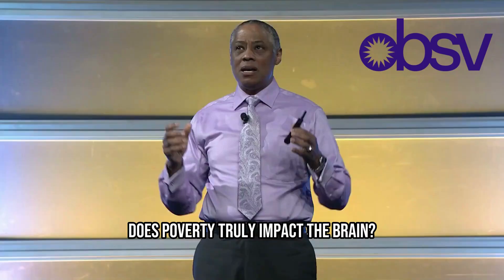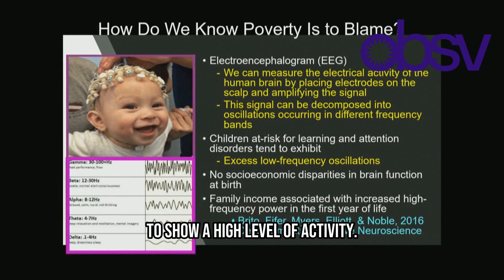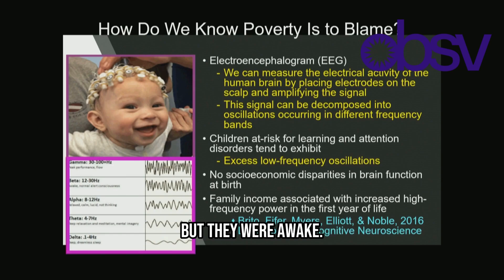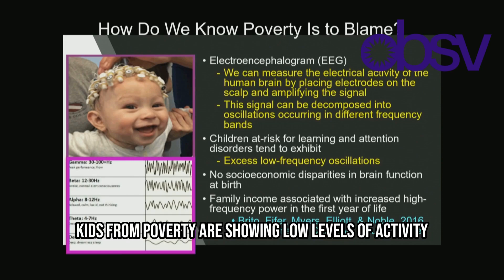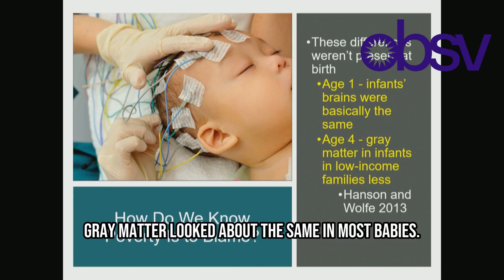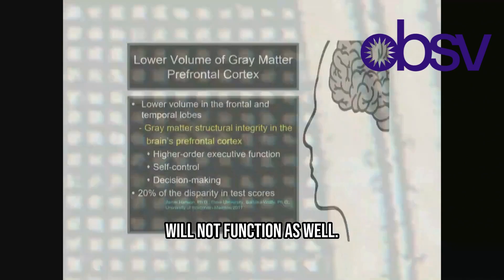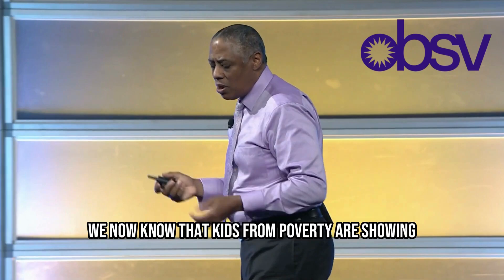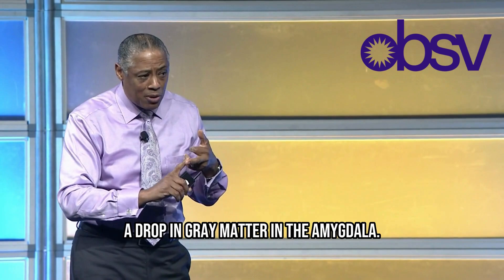Meet Horacio Sanchez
to book Horacio Sanchez for your next event today!

Share our content with your friends & family by following us on social media!